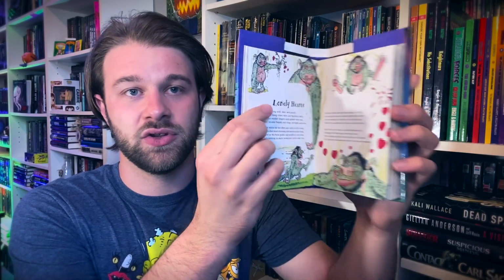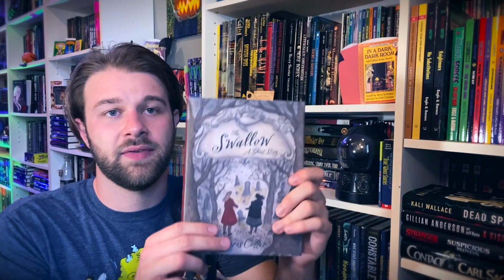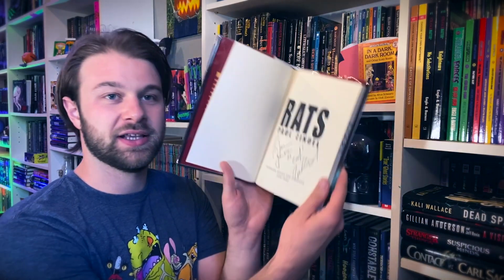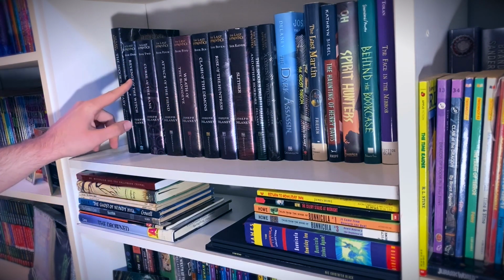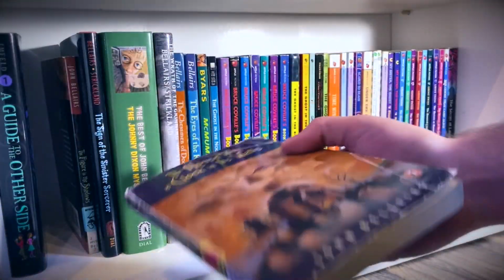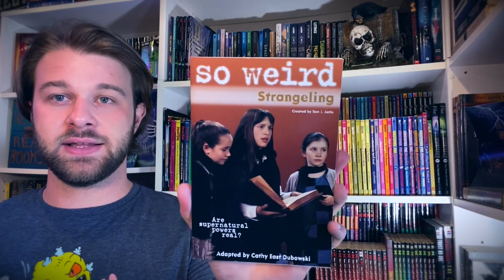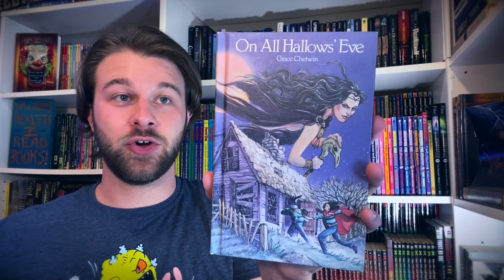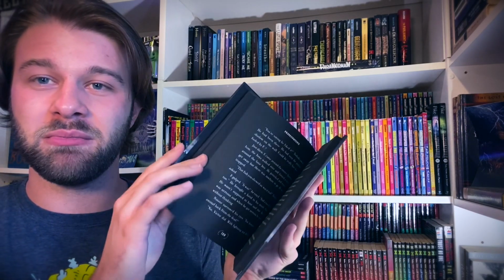BOOKSHELF TOUR // More Middle Grade Horror!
Next up on my middle grade horror bookshelf tour, we are looking at my newer hardcovers as well as some vintage paperbacks that are rare and out of print! I have given tours of other sections of my private library before like my adult horror section, vintage horror paperbacks, YA horror, and leather-bound books, but now it is time to show you more of my children's horror books, including a lot of rare, out-of-print titles. 90s kids unite! I also give you a look at some of my spooky library decor.

I hope you enjoy this spooky bookshelf tour! I have many more middle grade horror books to show in upcoming videos. Rest In Peace!

► MY WRITING
• There Are Monsters Here ➭
• Other Voices, Other Tombs ➭
• Local Haunts ➭

► CREDITS
Thank you Andrea Michele Vincenti for giving me rights to use your music in my videos!

► ABOUT
Hi creeps! My name is Cameron Chaney. I am a horror author (see links above for info on my books) and I am also the host of Library Macabre, a BookTube channel focusing on horror, both vintage and new, indie and mainstream. Don't care for horror? No worries! I feature other literary genres on my channel as well. I just love books! You might even see an occasional video about horror films. If it's spooky, I'm here for it. :-)